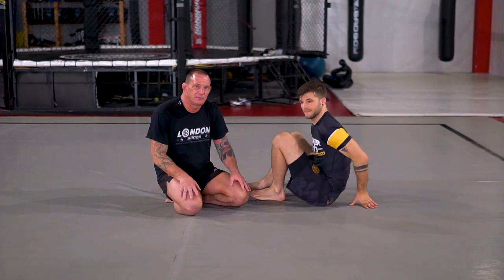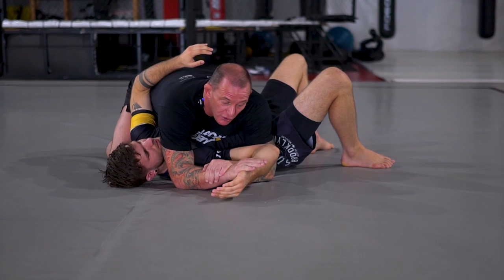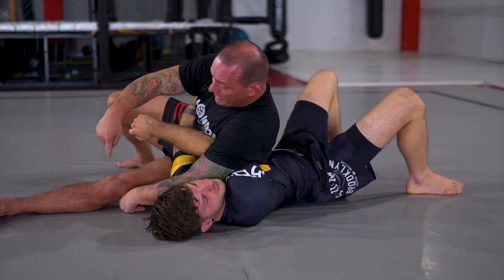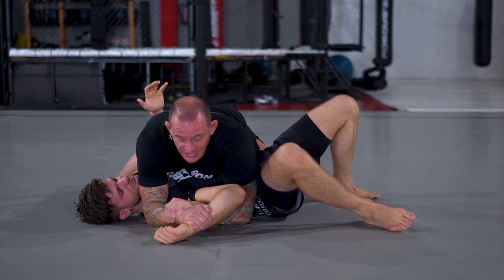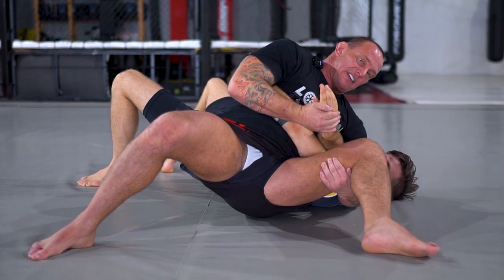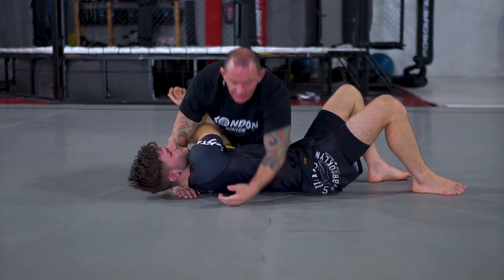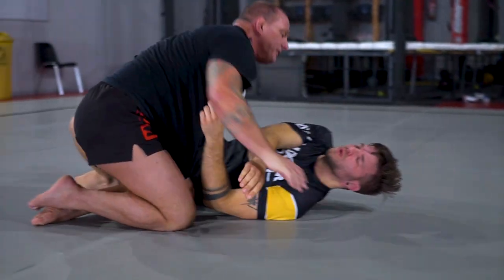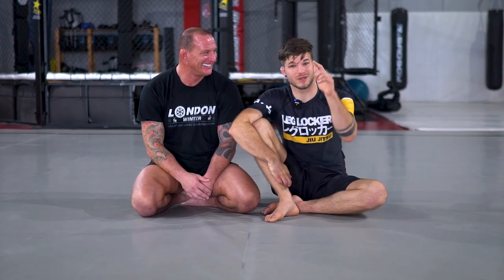Chris Thompson catch wrestling submissions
We are joined by a special guest in this video from leglock camp Spain. Chris Thompson; a black belt professor, catch wrestler, BJJ fanatics instructor, IBJJF gold medalist and the owner of Grapplefest is here to show you guys some nasty submissions!
After rolling with this gentleman in Spain he was so kind to show me some creative submissions.

Instruction: Chris Thompson
Assisting: Tum Energia
Video and editing: Ward Lemke